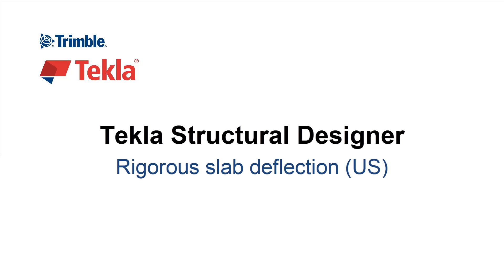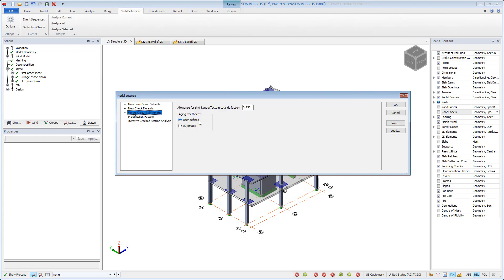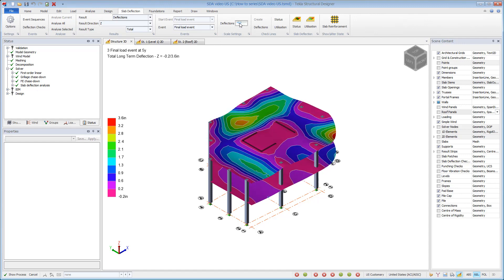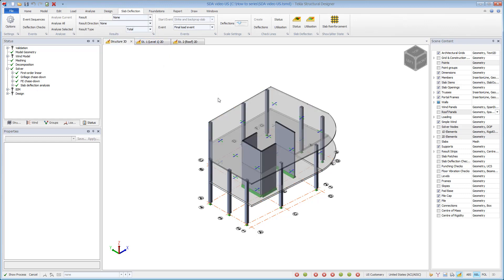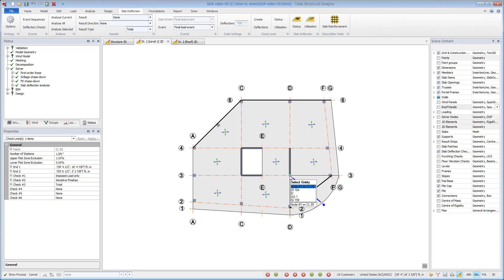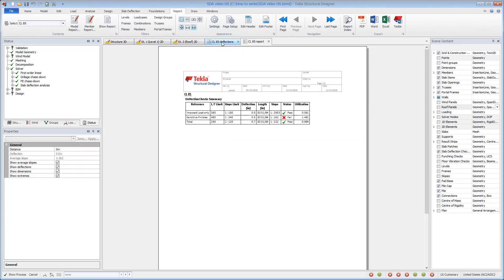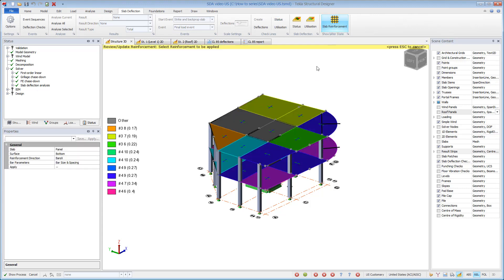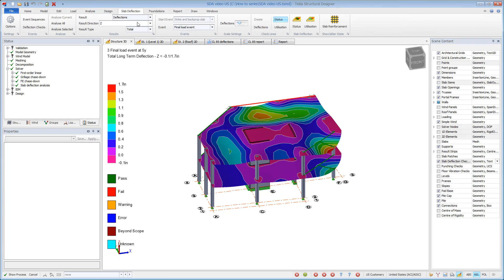Rigorous Slab Deflection in Tekla Structural Designer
Cast-in-place slab designs are becoming more challenging as architects push for thinner slabs and larger column spacings.  Engineers are asked to push the boundaries of conventional CIP flat slabs and deflections become critical to designs.  Even with existing technology this process can be extremely tedious with a large portion comprising of manual checks and iterations.  Flat slab design can be stressful budget breakers.  Tekla Structural Designer’s new rigorous slab deflection capabilities efficiently addresses these challenges.   It maintains an easy to use interface and inputs and comprehensive output shedding light on the black box of traditional slab design.

Tekla Structural Designer’s sequential loading analysis provides:

• An iterative cracked section analysis
• Slab reinforcement affecting deflections
• Deflections occurring after specified date/event
• Different loading events and cracking during construction events
• Unique user defined “check lines” to automate deflection checks to specified span over limits
• Graphical results for deflection contours, extent of cracking, relative stiffness, reinforcement, pass/fail, utilization ratios and check lines